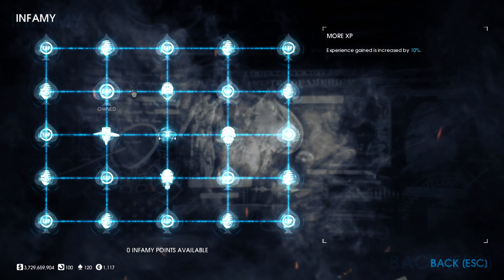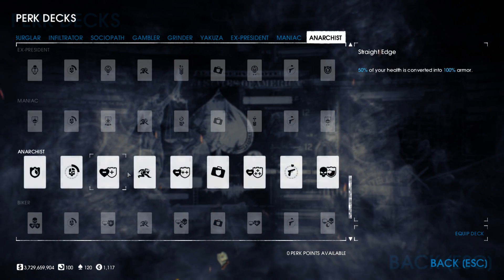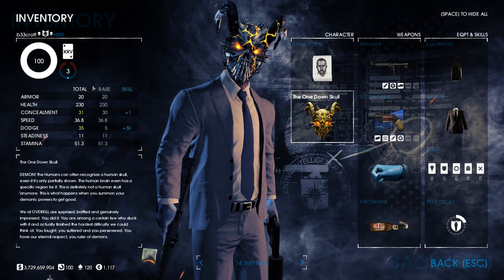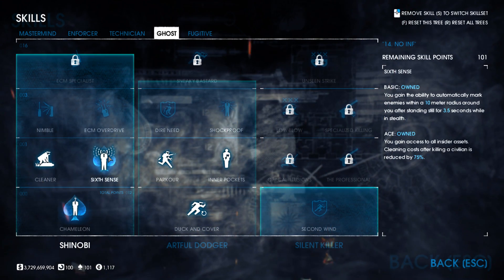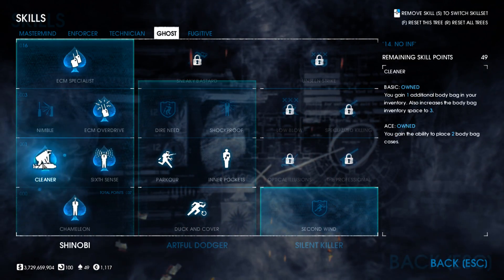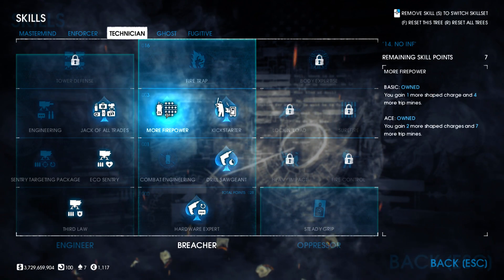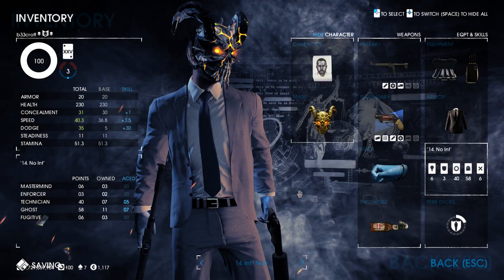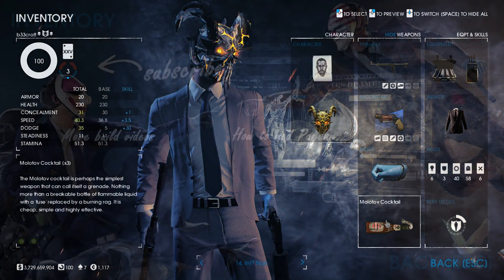Stealth Build beginners guide (Payday 2 No infamy builds)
No infamy stealth build for Payday 2. The best stealth build video that I did a while ago has had some minor tweaks, so this serves as the update.  This follow my non infamy tank build last week and linked below.

There are a lot of factors when it comes to stealth and patience is the key. Take your time to learn the heists. Watch videos on them and start at the low difficulties.

It is extremely important starting out to get to a 3 detection risk. Stealthing with a higher will make it more difficult.

For use with the last points in this build, I vary. I mostly take the trip mines off, unless I really want them... but take high value target aced as this will mark guards for a longer period of time... just a nice to have really.

Also note: I did forget about the lockpicking speed boost with Burglar!!! Don't kill me in the comments!

Questions?

What weapons should I use?: I love the judge secondary as it's highly concealable. I also love the Cavity 9mm as the primary, but this is also DLC. You can mod out the AMCAR pretty good for stealth.

If you take a saw as your primary, the best detection I have found is 10. That is with concealment boosts on both primary and secondary weapons.

Font mod: TeX Agre Adventor (modworkshop)

About the game:

Payday 2 is a cooperative first-person shooter video game developed by Overkill Software and published by 505 Games. The game is a sequel to 2011's Payday: The Heist. It was released on 13 August 2013 for Microsoft Windows, PlayStation 3 and Xbox 360. An improved version of the game, subtitled Crimewave Edition, was released for PlayStation 4 and Xbox One in June 2015 (on 12 June in the UK and Europe and on 16 June in North America).

Two years after the events of the previous game, a new gang comes to the Washington, D.C. area to rob banks. The player takes control of one of the gang's sixteen members and heists alone, with up to two AI players, as four player cooperative play, or some combination of the previous. Heists include robbing banks, jewelry stores, and armored cars, producing and distributing narcotics, stealing prototypes, art and artifact theft, rigging elections and framing corrupt politicians, taking on rival gangs, breaking into mercenary bases, and FBI facilities, enforcing protection rackets, and smuggling of guns, stealing nuclear warheads raiding warehouses, prison breakouts, casino robberies and various others.

The game differs on the previous by allowing much more customization of the player and reworking its stealth mechanics.